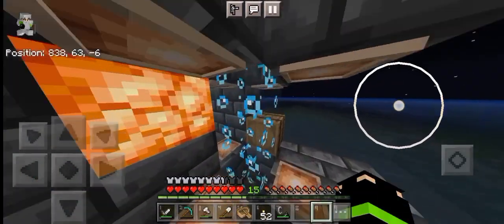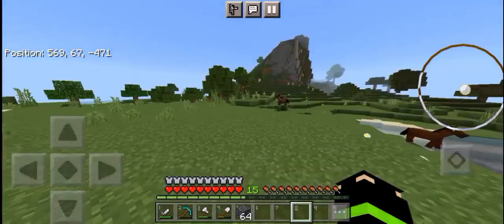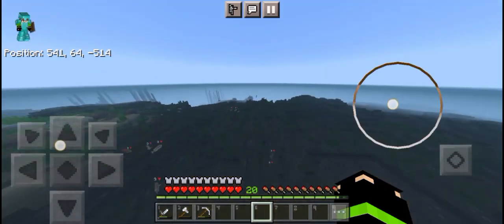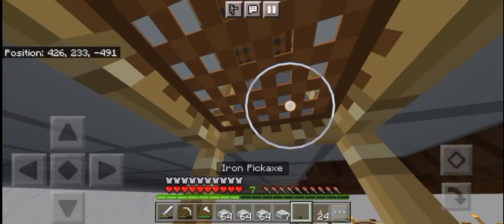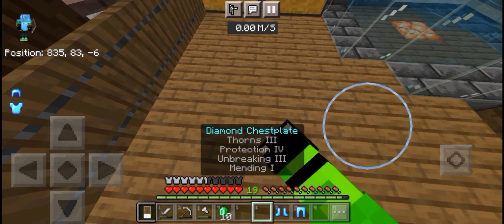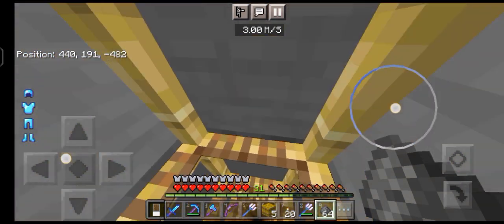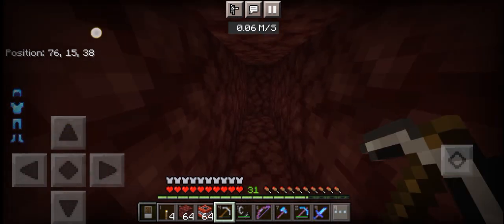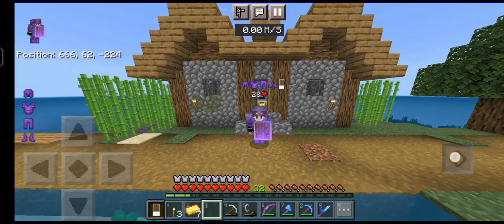BEST ARMOR ENCHANTMENT IN MINECRAFT |Minecraft Survival #5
Playing Minecraft in survival and try to survive the world of minecraft and doing stuff like mining, crafting and many more...

💬🗯️Comment your suggestions in comment section.

Social media accounts:
Roblox: